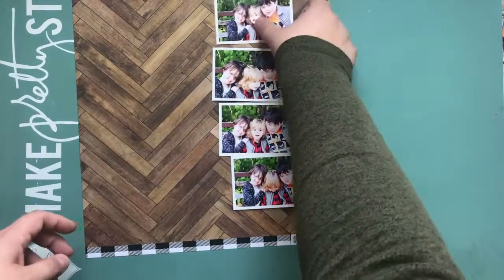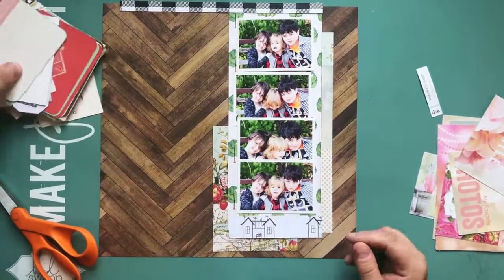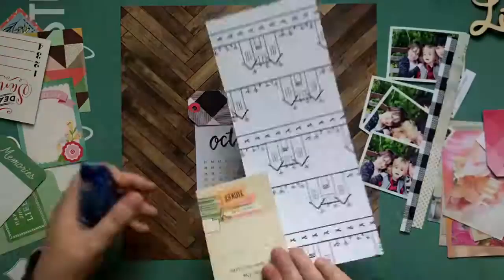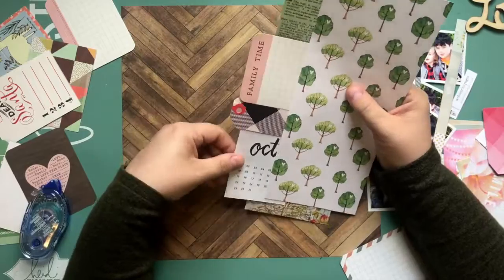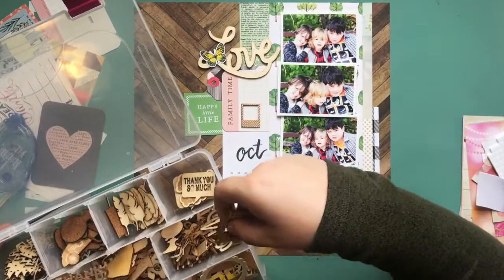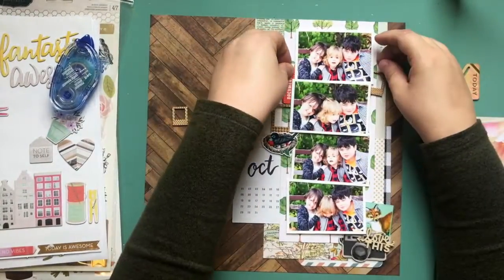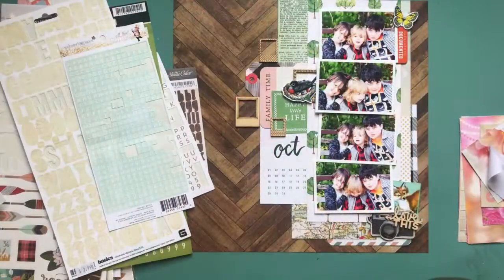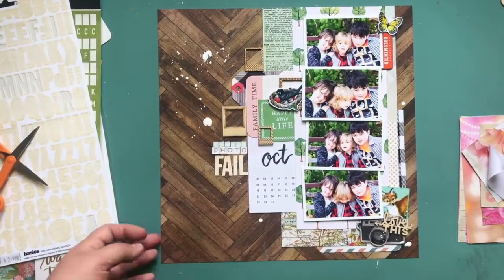Photo Focus #4 - Family Photo Fail